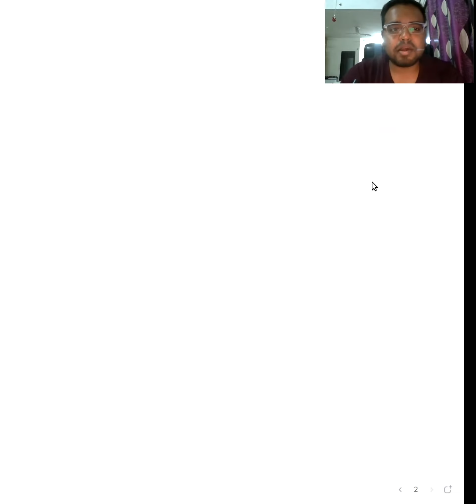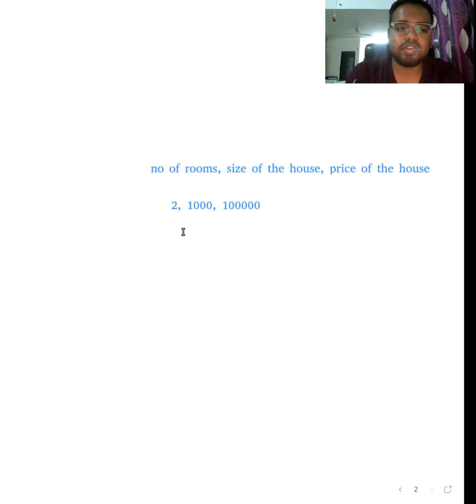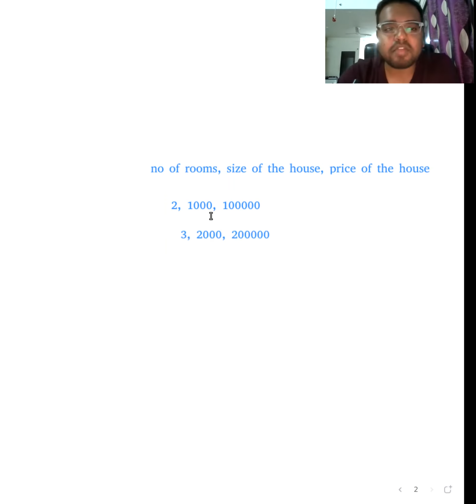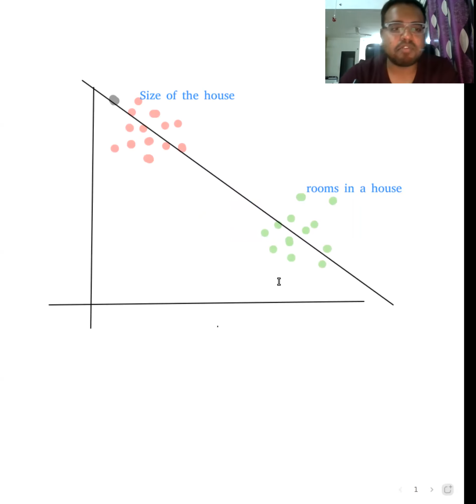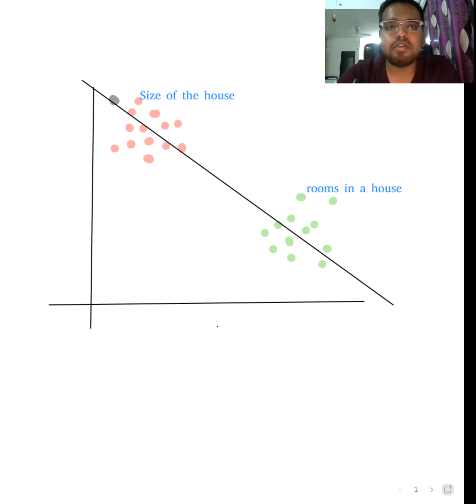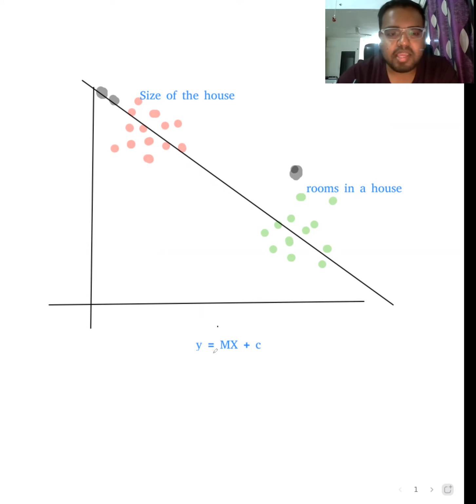Simple Regression Explanation